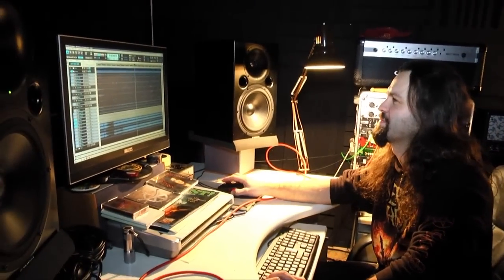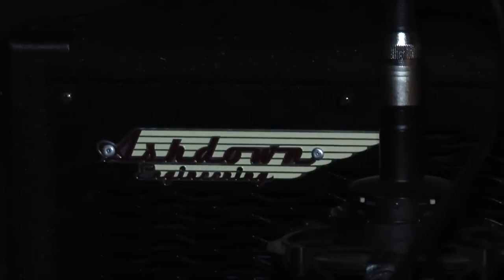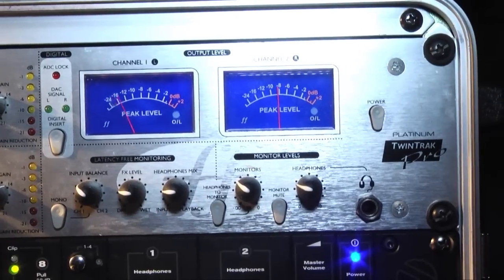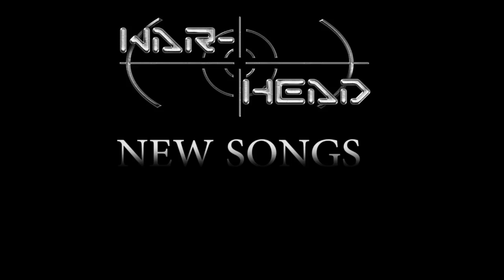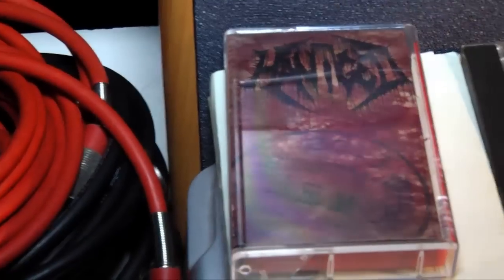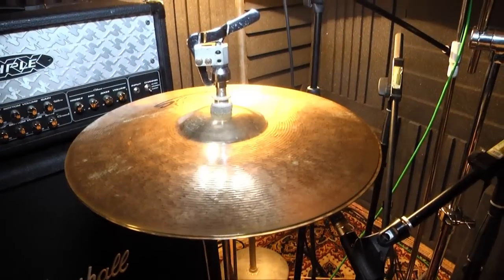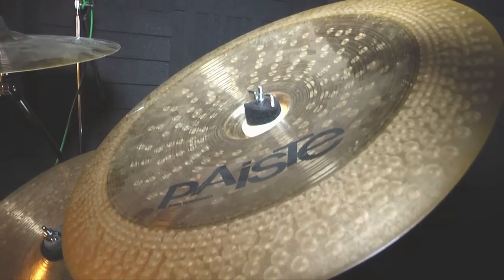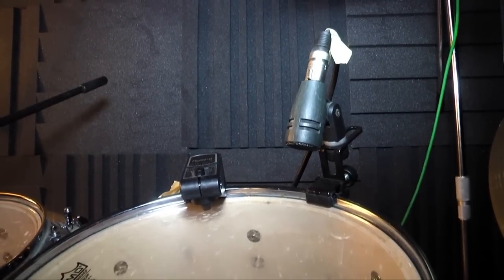War-Head - Studio Report 2014 No.1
Recorded and Edited by Matija Pavkovic, January/February 2014.

Line up:
Dario Turcan (Daratz) - vocals/bass
Vladimir Suznjevic (Vlad) - guitars
Eldar Ibrahimovic (Piper) - drums